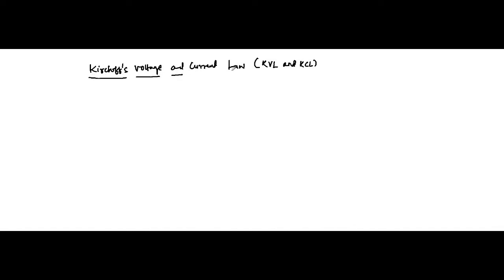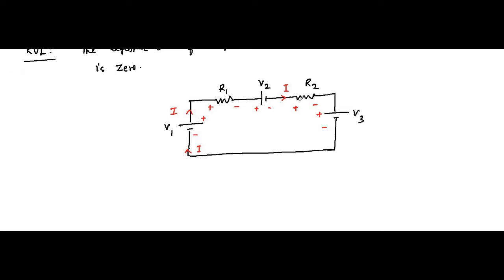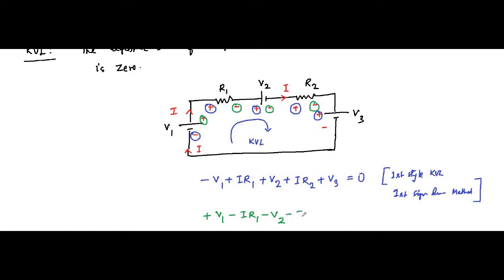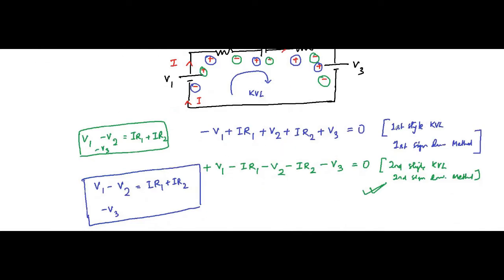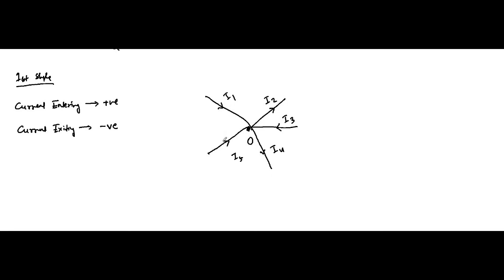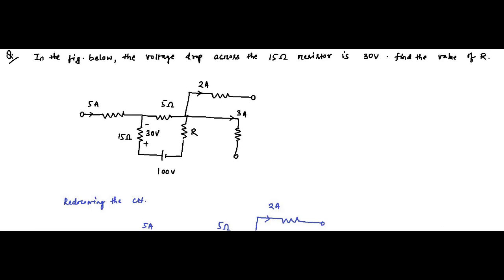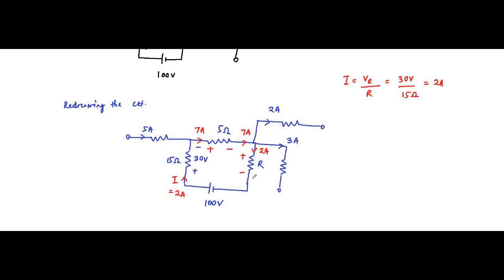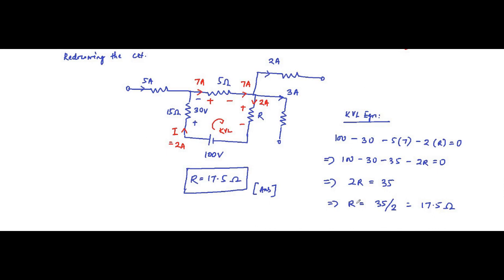Kirchhoff's Laws | KVL And KCL | Basic Concepts And Question 1 | Network Theory